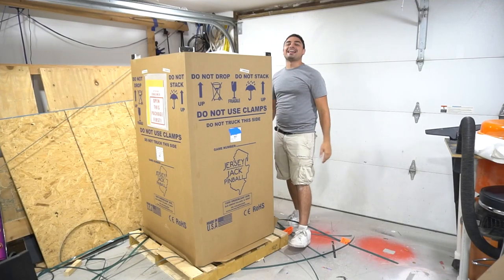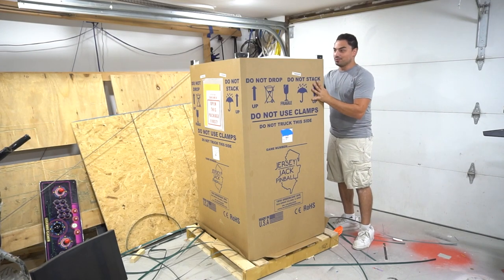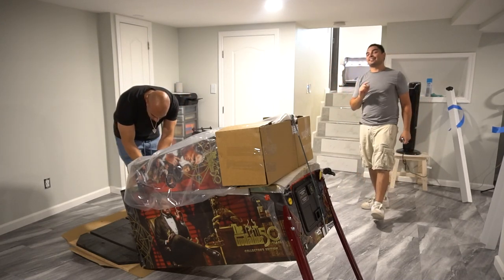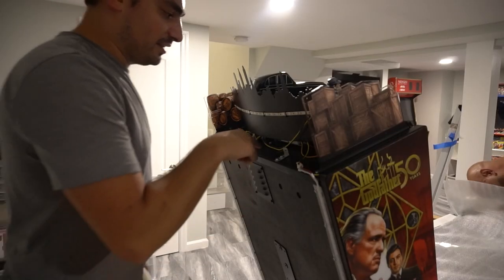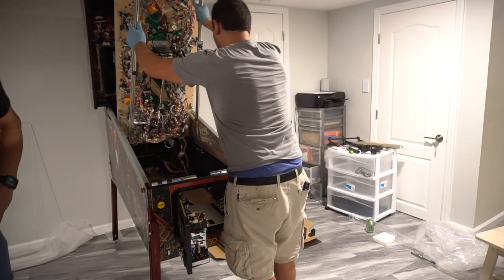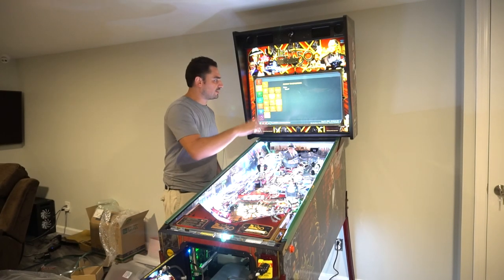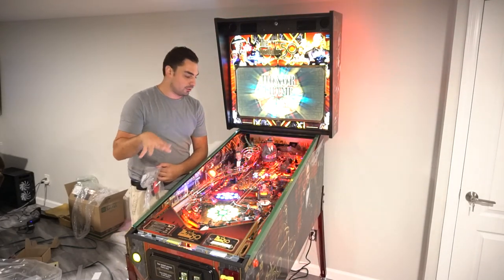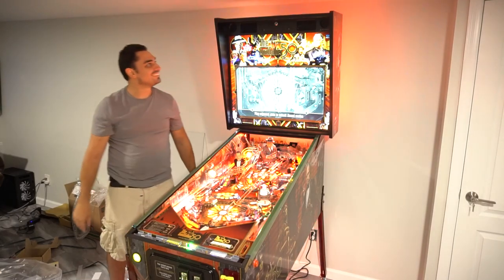Unboxing a Godfather Collectors Edition Pinball Machine From Jersey Jack Pinball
00:00 Intro
01:07 Overview
05:53 In garage/ opening box
07:44 Topper Situation
08:55 Change of plans / removed doors to get into house
10:02 Front legs on, removing topper
11:26 Topper removal
16:06 Legs are on, removing glass and foam
19:40 Side art protectors and lifting the playfield
21:47 Coin box goodies
26:17 Lion Leg Covers and lock down bar
28:12 Pinside Forum/Goody bag Stuff / things you should do

Dimensions:
Rear of cab. Floor to top of backbox: 77.5 inches at a 7.0 pitch
Topper Dimenions:
27 inches wide
11 inches deep
10.25 inches tall (highest point of the red background)
Topper toys heights/ tallest point of toy
Side barrel art: 7 inches
Red background: 10.25
Black skyline: 9.75
Gunners: 6.75

Car: 15.5 inches wide x 8.5-9 inches tall

Full Length Videos on youtube!